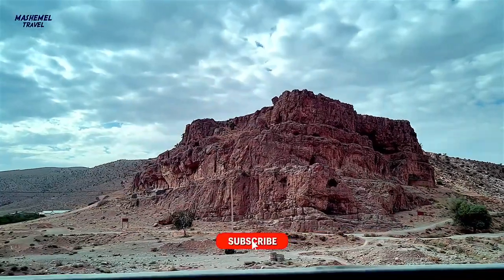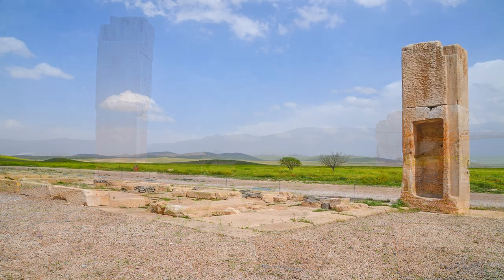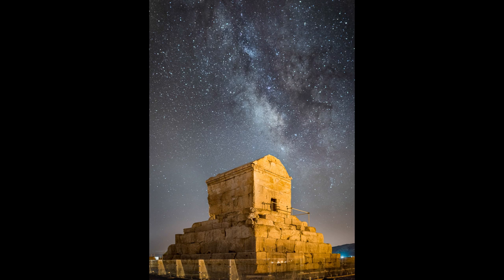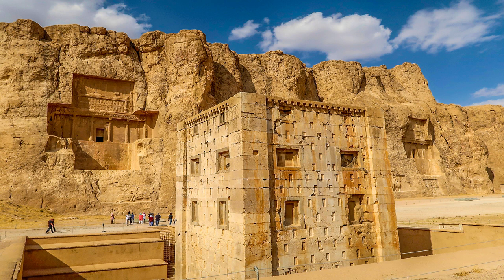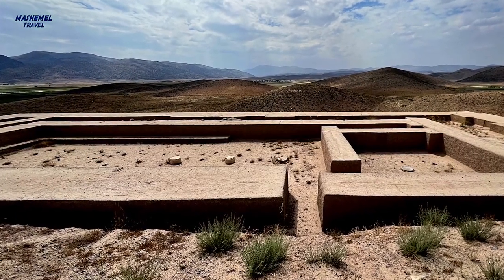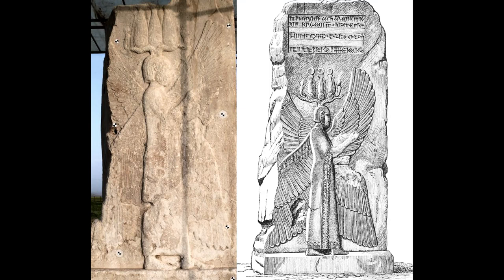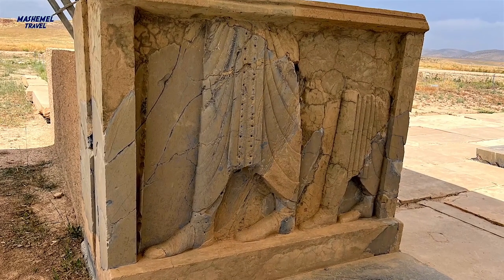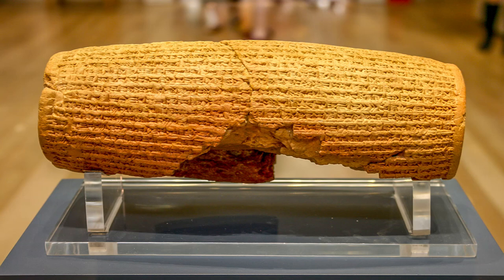An ancient tomb in Iran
Cyrus the Great Mausoleum is located in Pasargadae City in Fars Province, his legacy was the Cyrus Cylinder that historians believe it was the first charter of human rights.
 آرامگاه کوروش بزرگ پادشاه هخامنشی در پاسارگاد بهمراه منشور کوروش